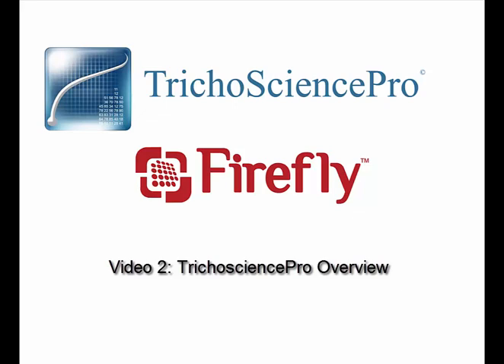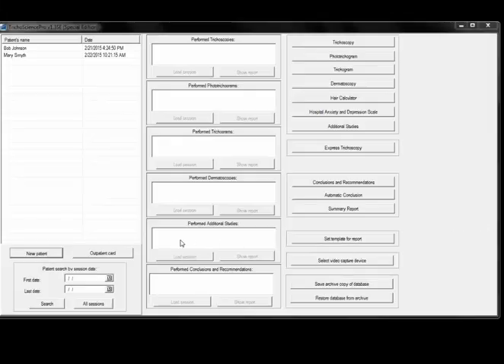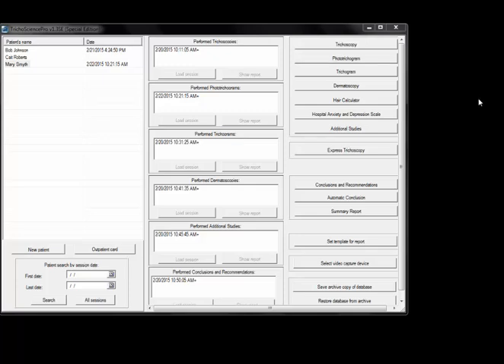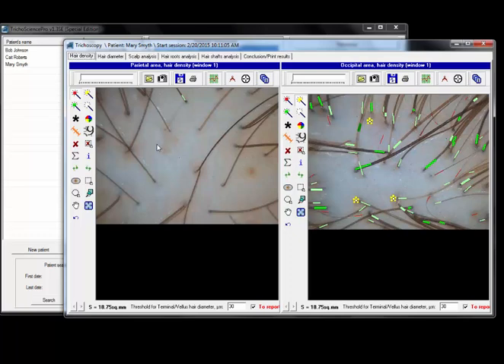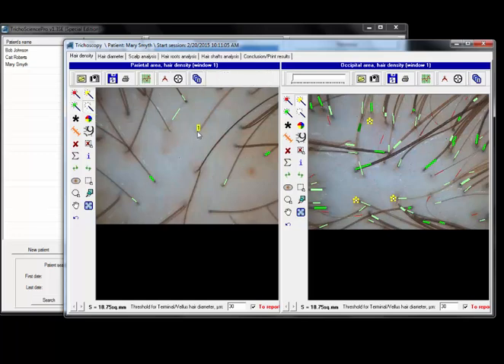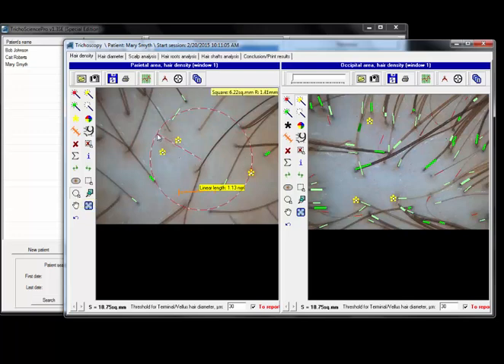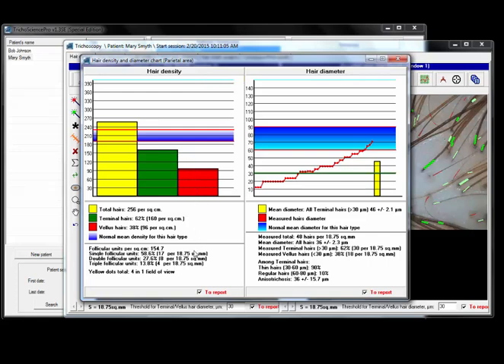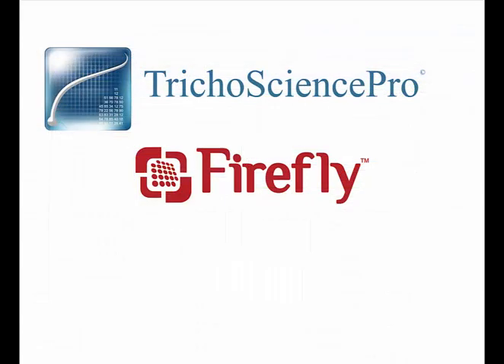TrichosciencePro Hair Analysis Software Overview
An introduction to the powerful capabilities of TrichoSciencePro hair analysis system